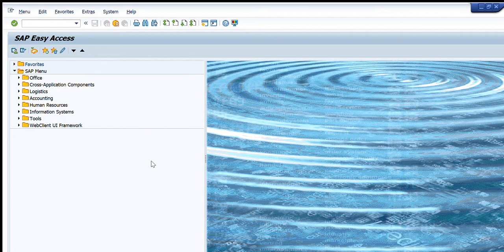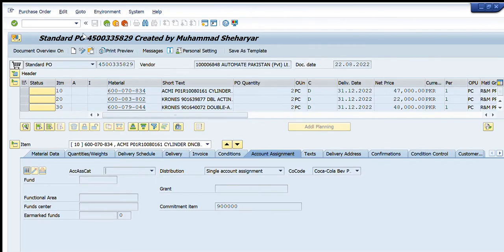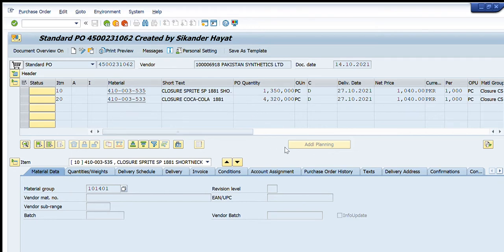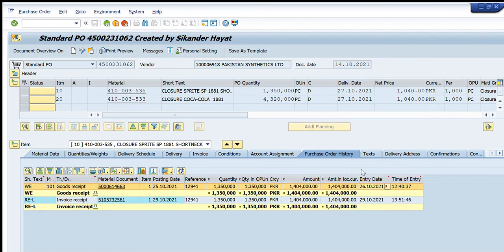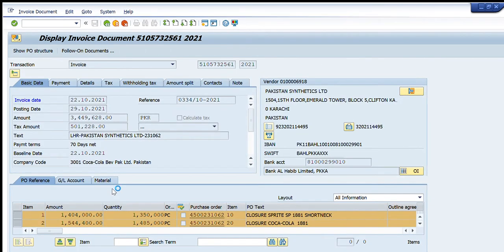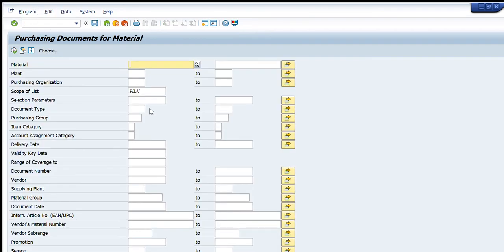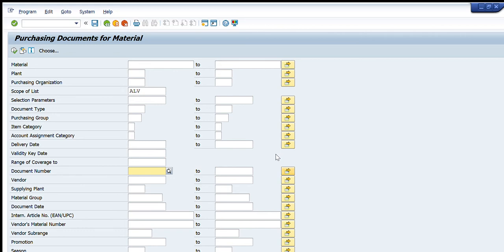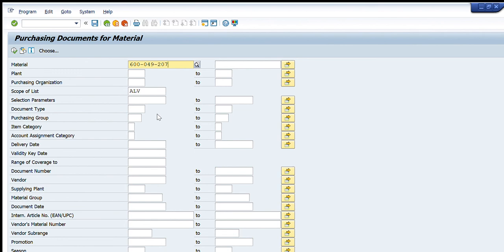How to use ME23N to find details of PO, GRN & Invoice Details | SAP MM Tutorial for Beginners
SAP MM Tutorial: Get GRN & Invoice Details for Any Purchase Order | Beginners Guide

In this SAP MM tutorial for beginners, you will learn step by step how to find GRN (Goods Receipt Note) and invoice details for any Purchase Order in SAP. This video is perfect for SAP learners, supply chain professionals, and MM consultants who want to understand the flow of procurement from PO to GRN and invoice.

📌 What you’ll learn in this video:

How to display GRN details in SAP

How to check invoice details for a PO

SAP T-codes used for PO, GRN, and Invoice tracking

Real-time example in SAP MM module